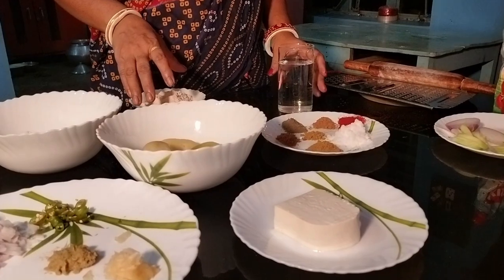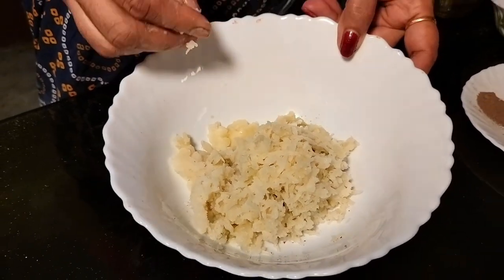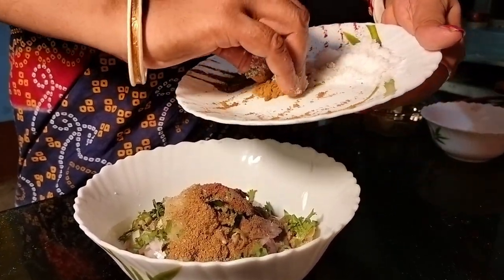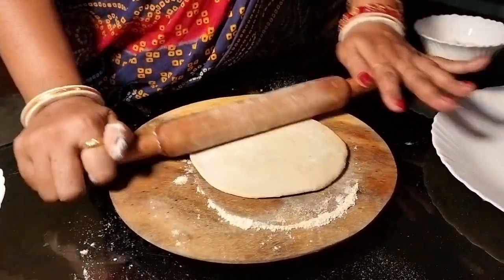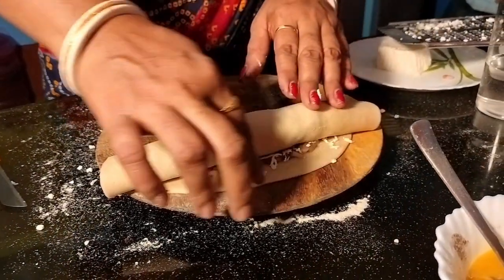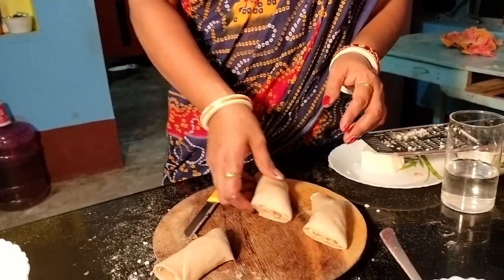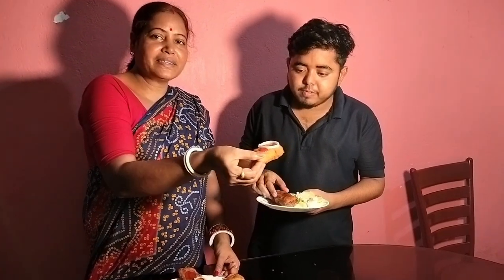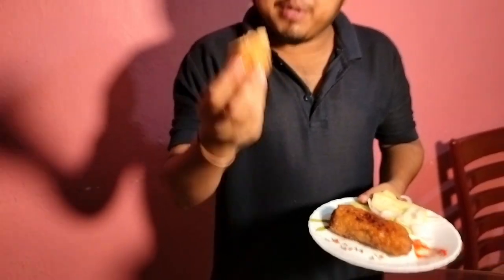এগরোলের চেয়ে কম খরচে খুব সহজ উপায়ে বানিয়ে ফেলুন পানির স্প্রিং রোল | নরম তুলতুলে স্প্রিং রোল | roll